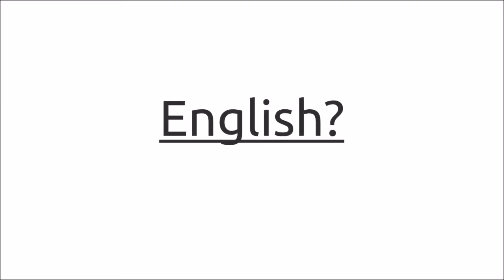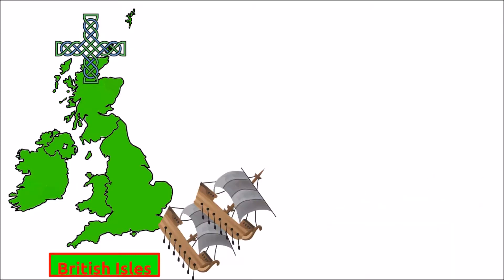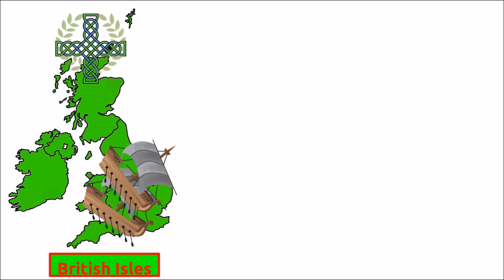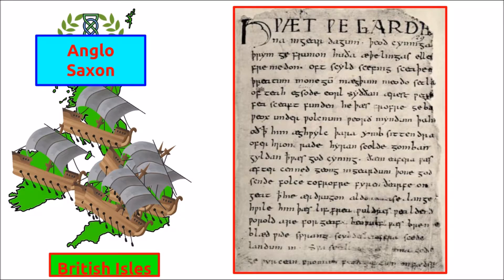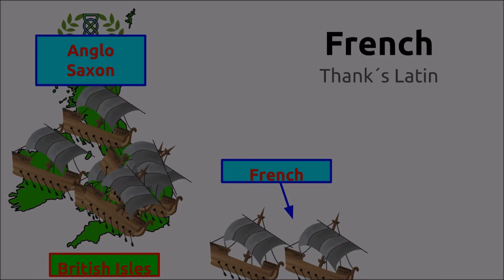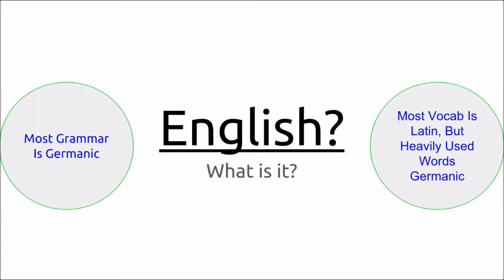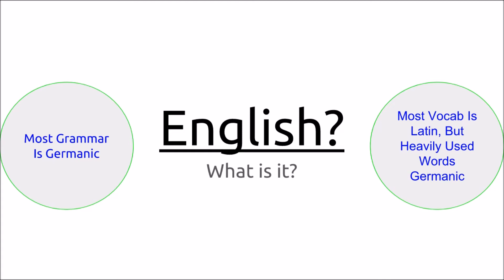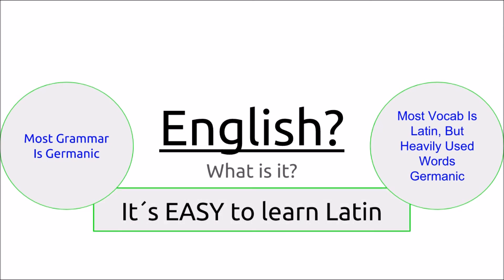English? Why Is It So HARD?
In this video, Lenguae looks at the omnipresent question, "English, why are you so weird?" We look at the history of the language and also learn why every other rule is broken. If you have ever wondered where English comes from, this video is for you. Surprisingly, we will discover over 60% of the language comes from Latin. Until next time, Dicere Outro Sprache Es Ouvrir O Porta.